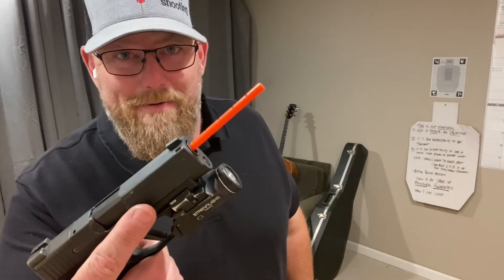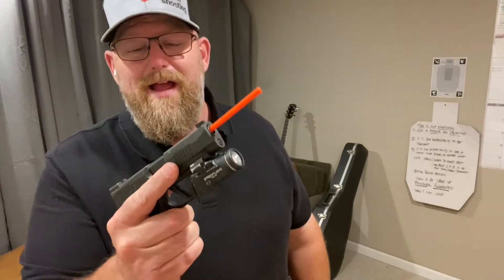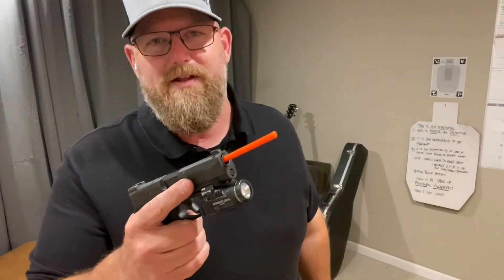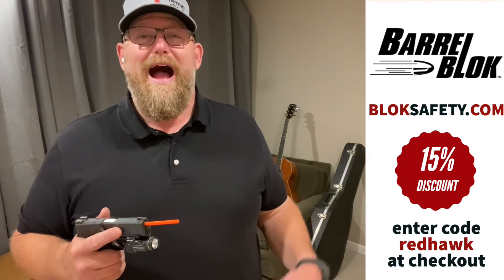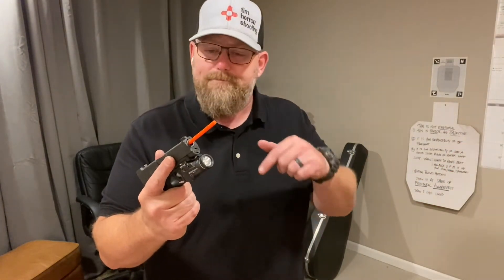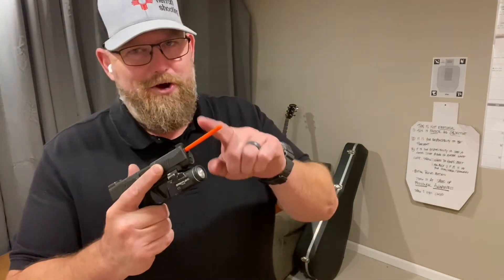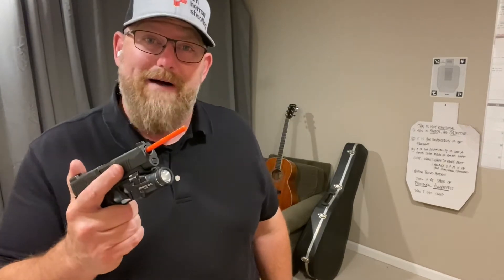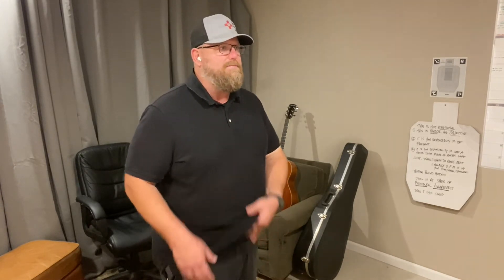Dry Fire Journal Day 55: Simultaneous Start